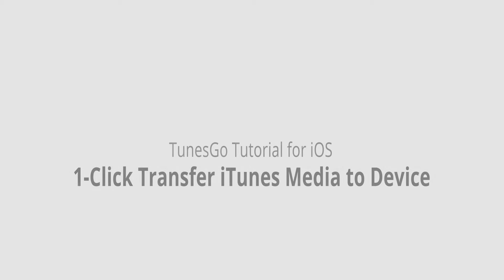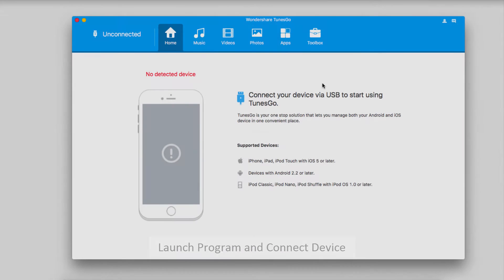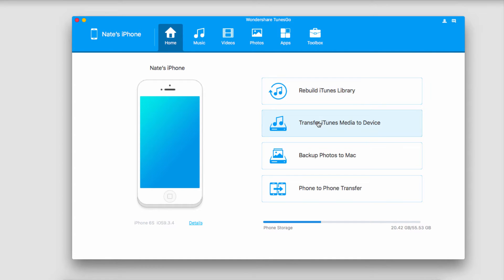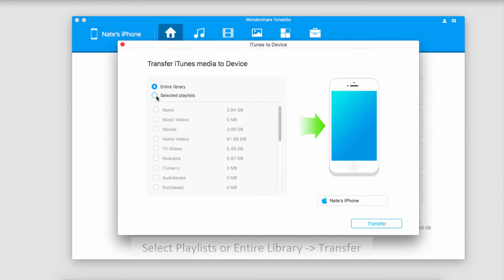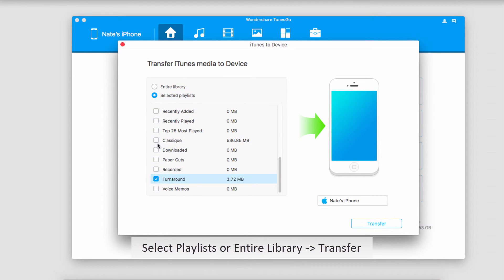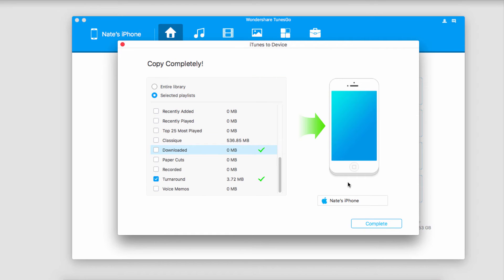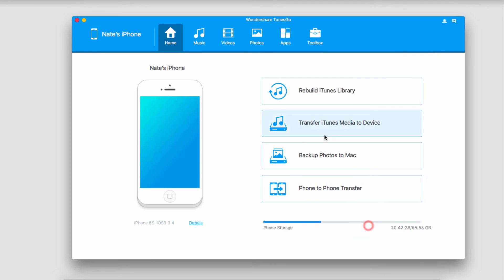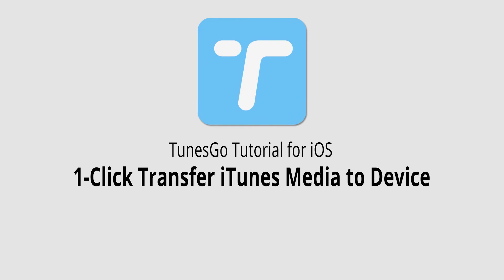1-Click Transfer iTunes Media to Device |TunesGo for iOS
iTunes is a widely-used tool for iOS users, but many of Apple users are afraid to use the sync function of iTunes as it will cover the original content on iDevice. Wondershare TunesGo is able to transfer various kinds of media files from iTunes to iPhone/iPad/iPod without overwriting your previous content. In just one step, your iTunes media files could be transferred to your iDevices.